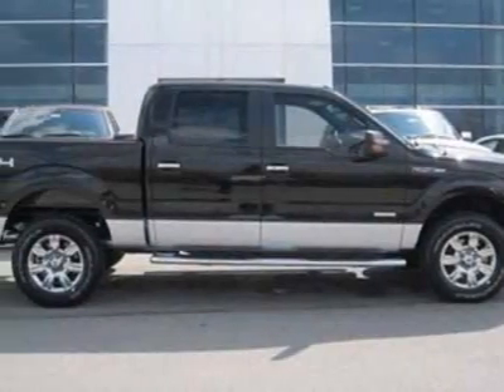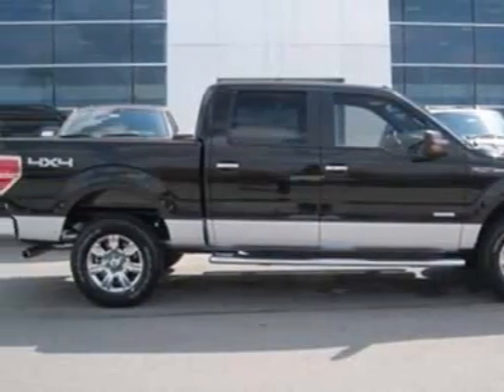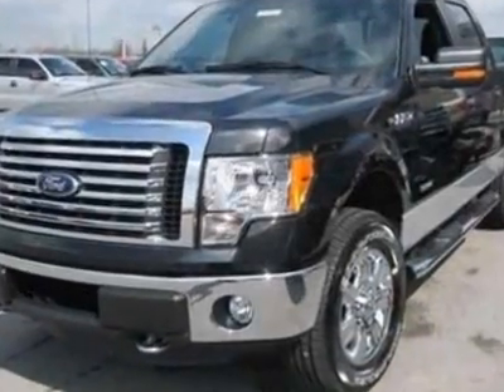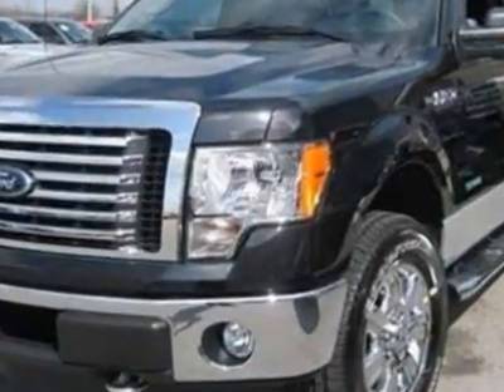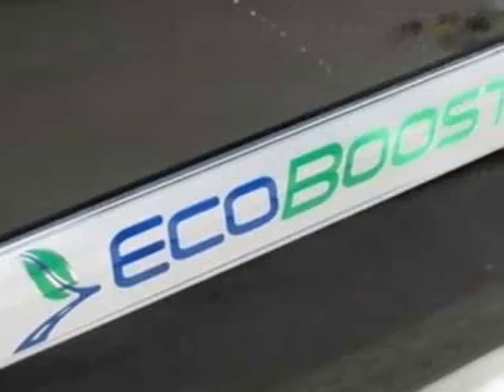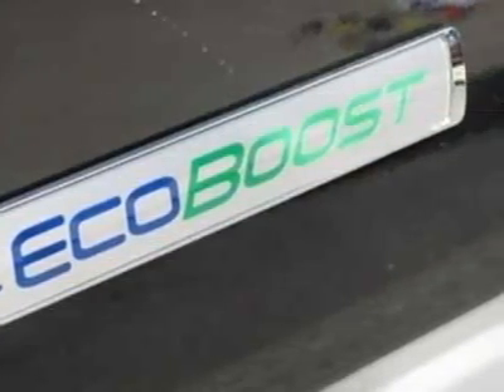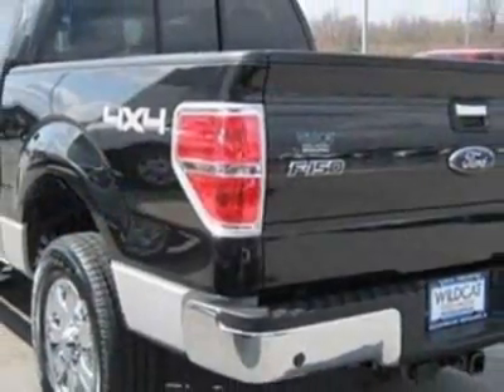2012 Ford F-150 XLT Truck - Nicholasville, KY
Wildcat Ford Lincoln, Nicholasville, KY - Ford F-150 XLT